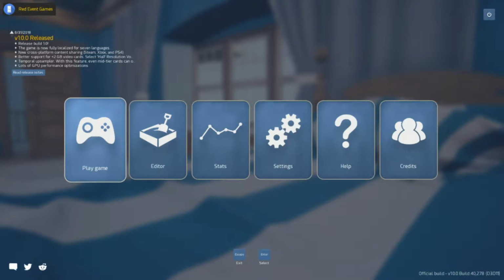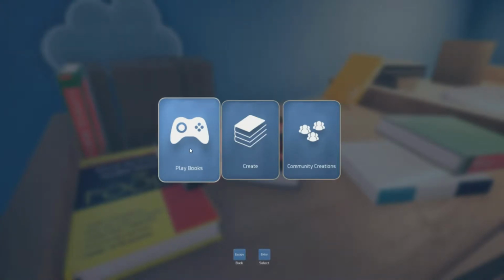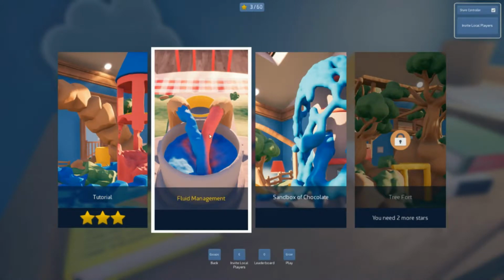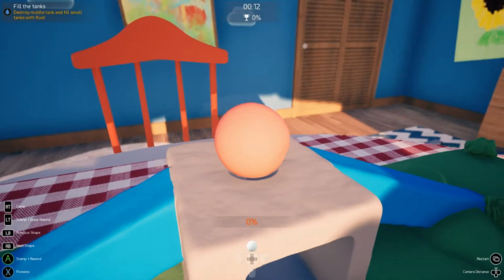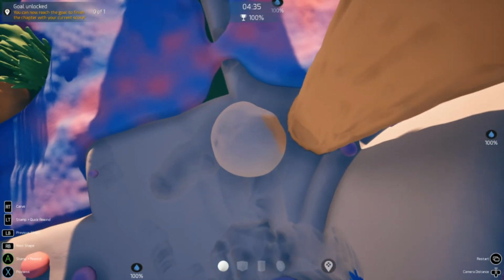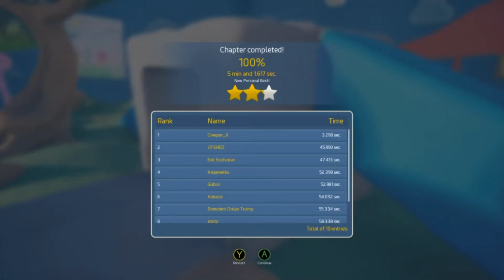First Look - Claybook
Welcome to my first look series.  In this episode we look at Claybook, which is out on Steam.

Claybook is a unique world made entirely of clay. Shape your character and the world around you to overcome challenging obstacles.

Channel Discounts